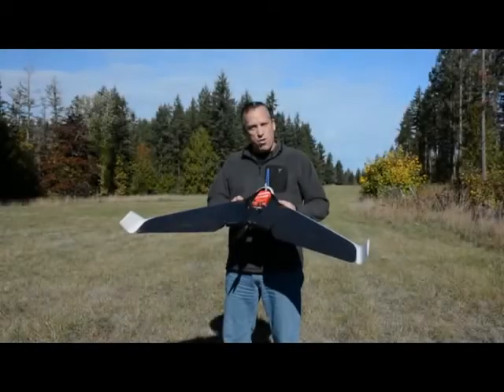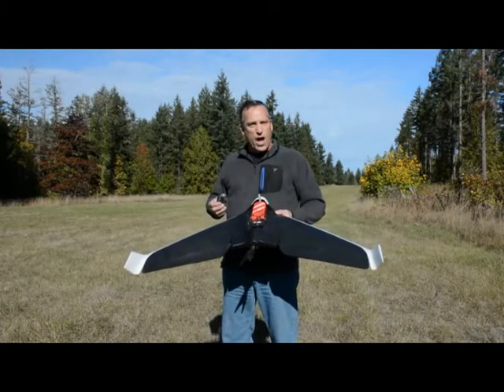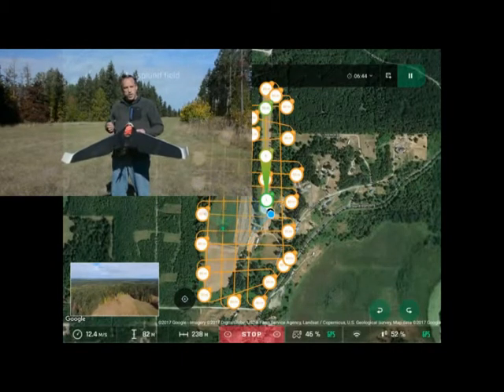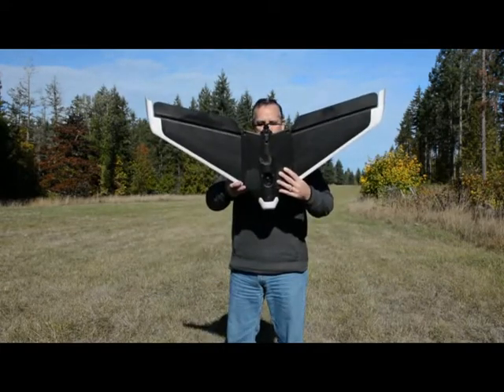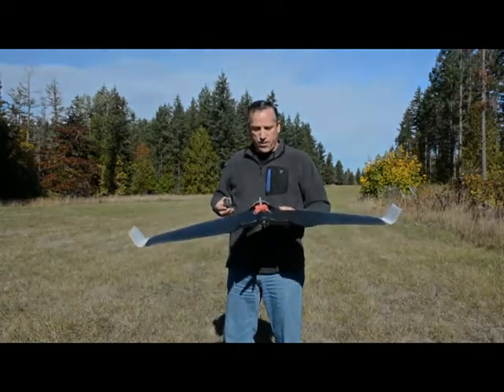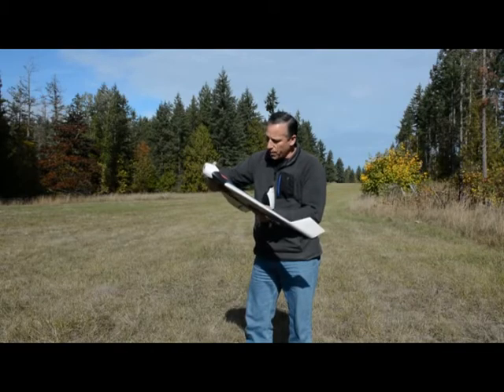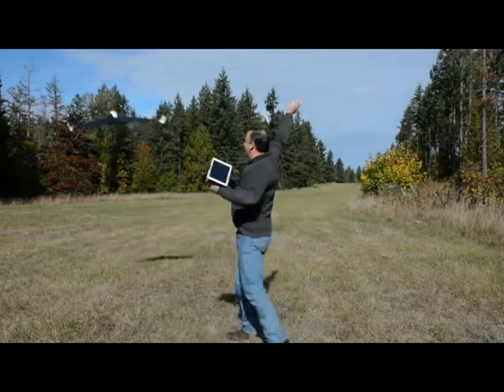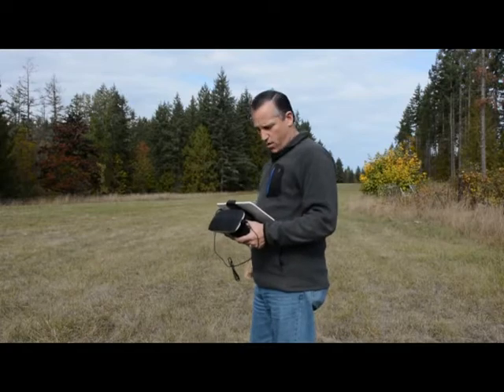Automated Disco Mapping with Hero5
Automated mapping mission flown with Parrot Disco, Parrot FlightPlan, and Hero5.